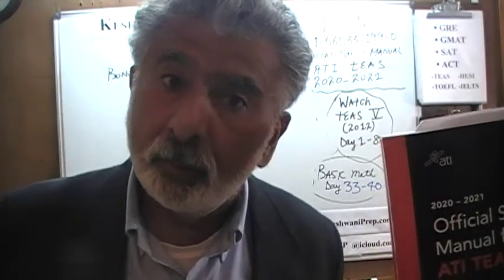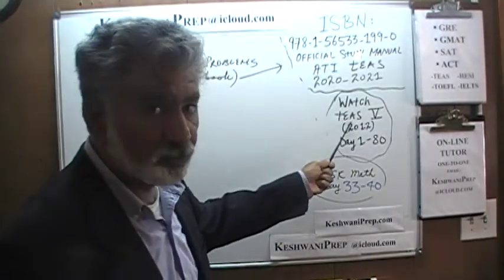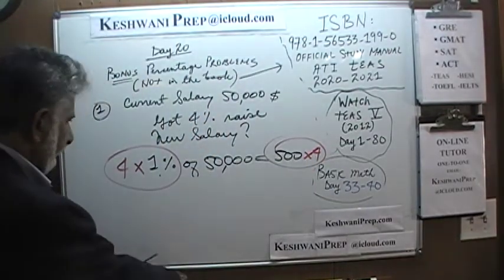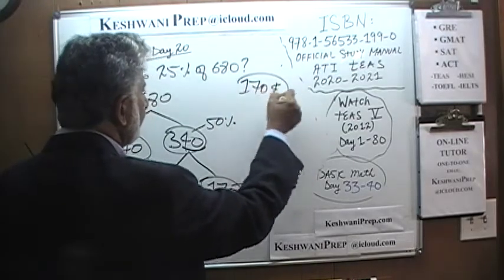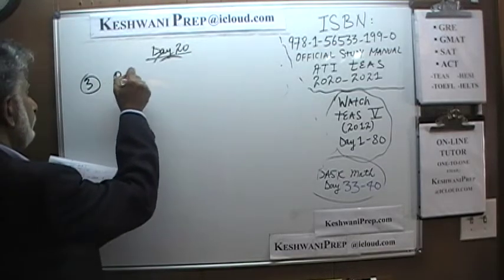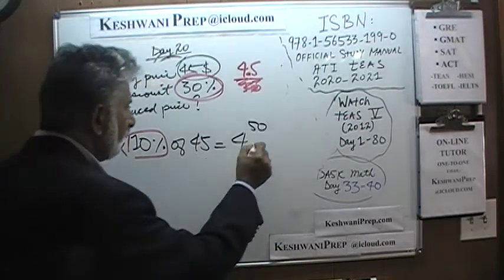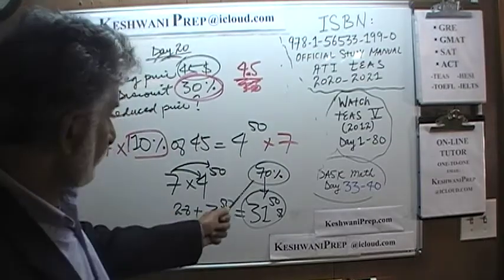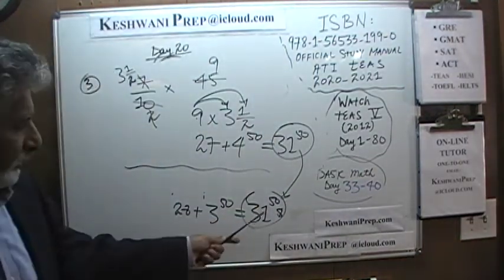TEAS 2021 p159 Day 20 Official Study Manual Online Math Prep Tutor HESI, GRE, GMAT, SAT ACT Keshwani